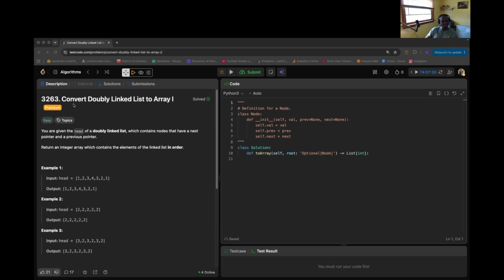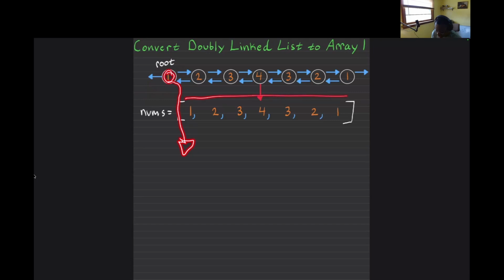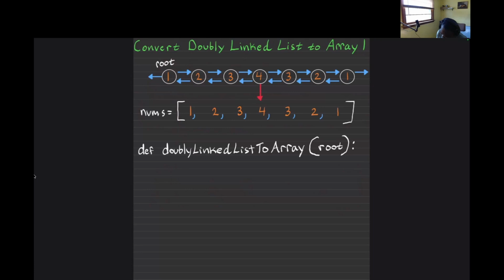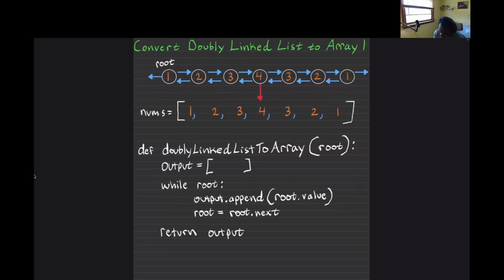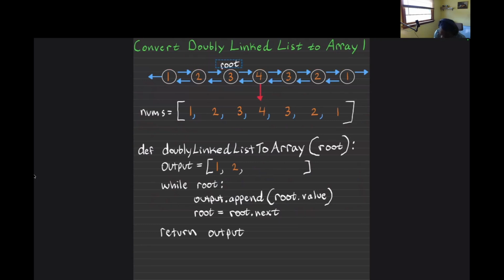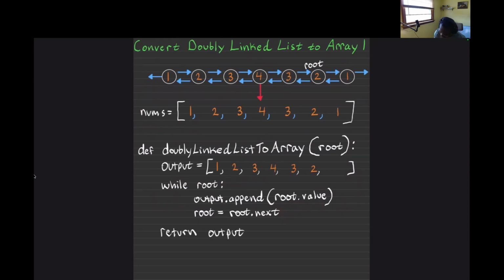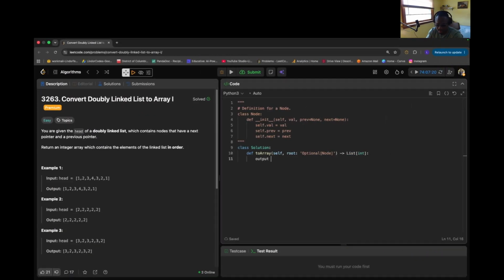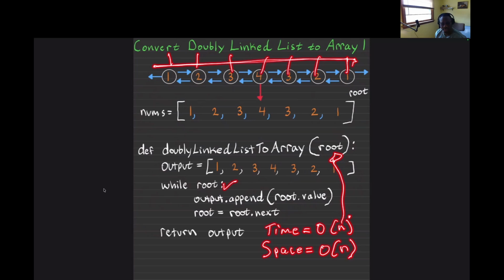Convert Doubly Linked List to Array - LeetCode 3263 Explained (Python)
Convert a doubly linked list into an array — sounds trivial until you have to explain your time and space complexity clearly in an interview.
LindorCodes breaks down LeetCode 3263 with a full visualization, code walkthrough, and dry run so you actually understand the "why," not just the syntax.

0:00 Problem Statement
1:00 Visualization
2:00 Code Walkthrough
3:00 Dry Run
5:00 LeetCode Submission
6:00 Time & Space Complexity

This one's a great warm-up problem for anyone building linked list fundamentals before tackling harder graph and tree traversal questions. LindorCodes walks through the function signature, the append logic, and why the space complexity answer depends on how your interviewer defines auxiliary space. If you're grinding data structures for interview prep, this is the kind of clean, no-fluff explanation that builds real intuition instead of memorized patterns. Drop a comment if you want more linked list problems broken down like this.